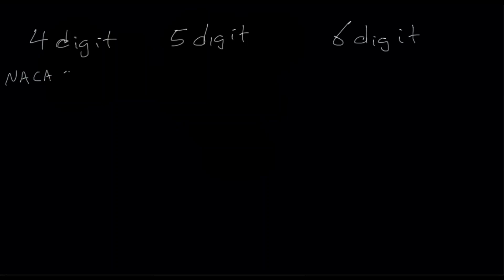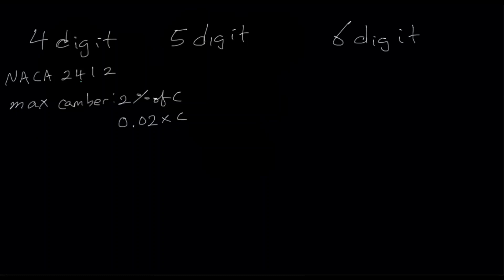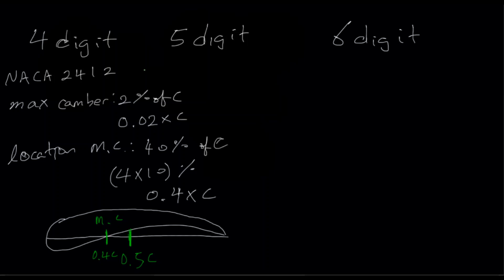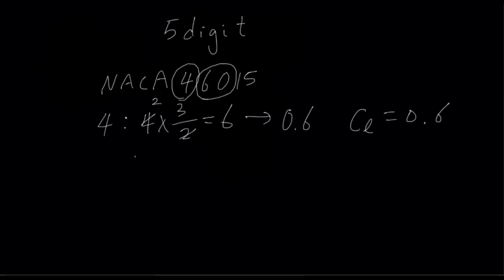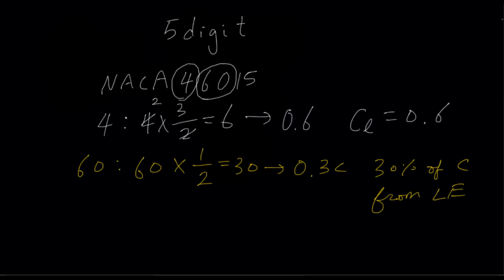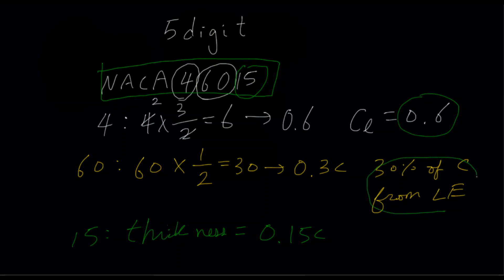How To Read NACA airfoils (4 digit, 5 digit, 6 digit)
Learn how to read NACA airfoils! I intend to upload random lectures and once I have enough material, I will make a playlist that will be a lot more organized.